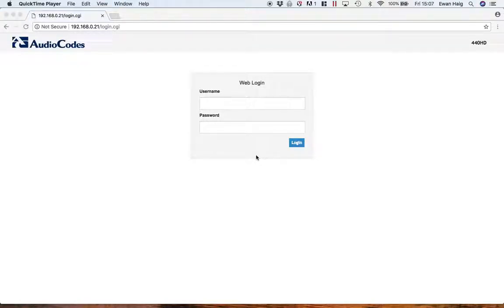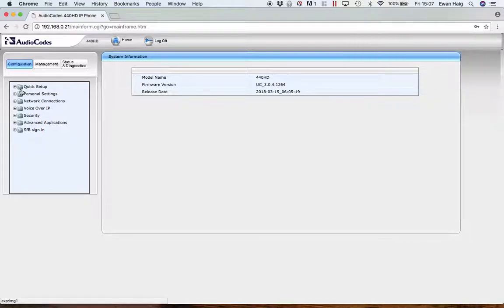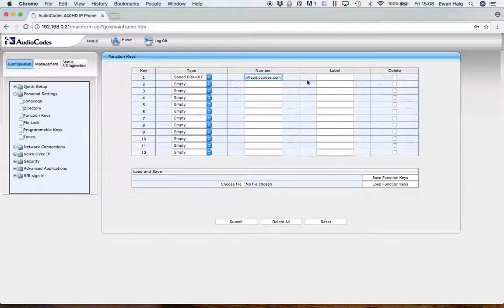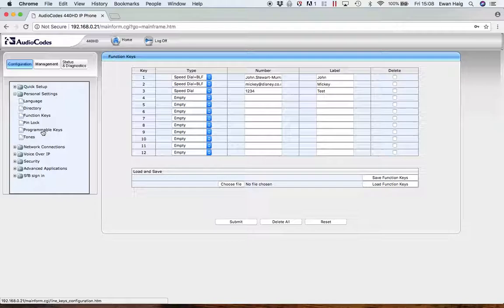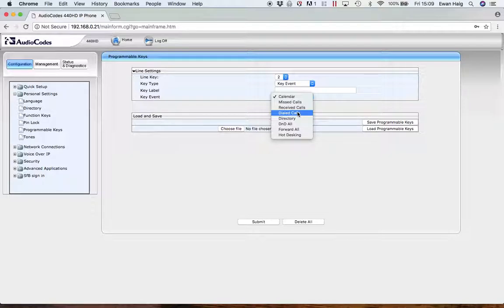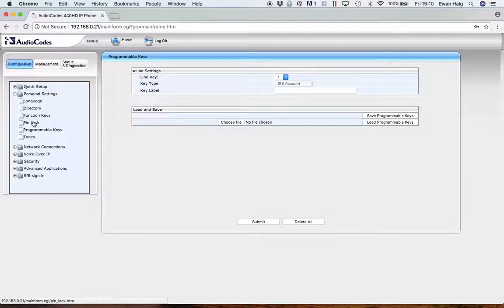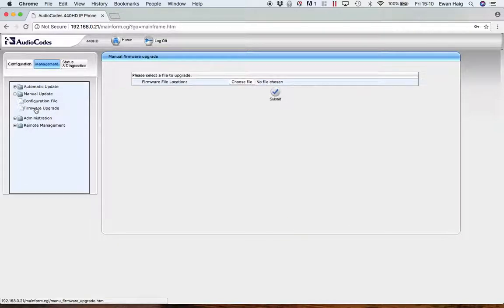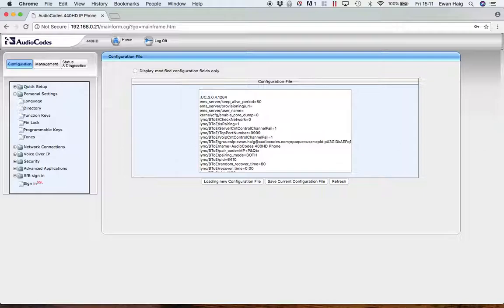440HD and 445HD Web GUI Basics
Quick Look at the wen GUI of the AudioCodes 440 and 445HD phones